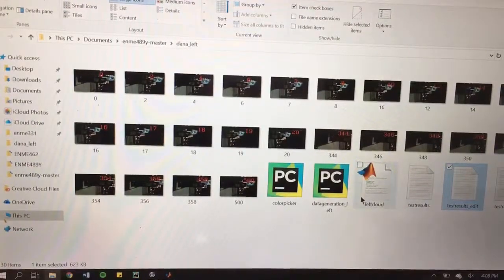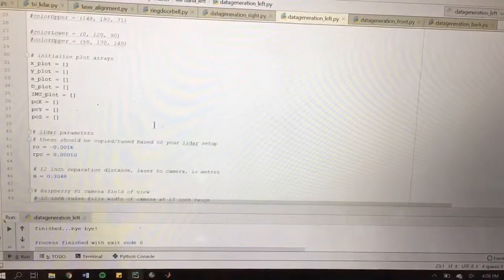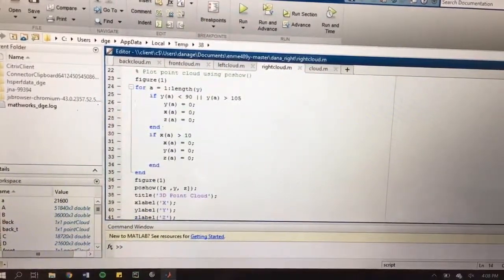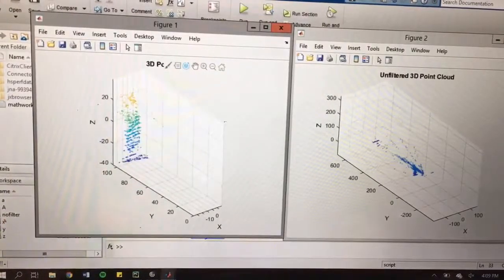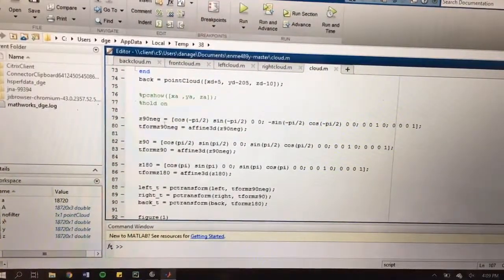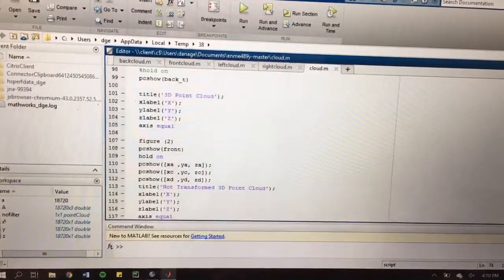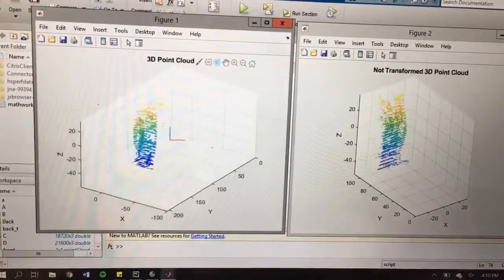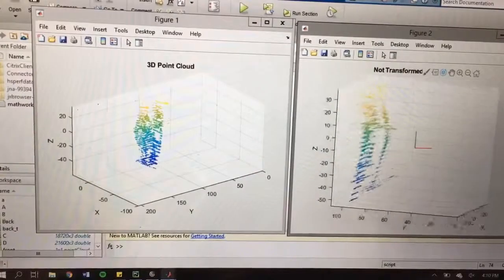ENME489Y HW7 Combined 3D Cloud